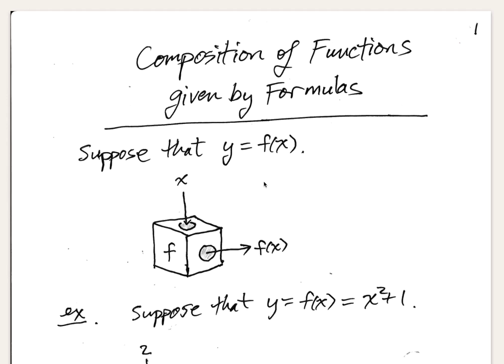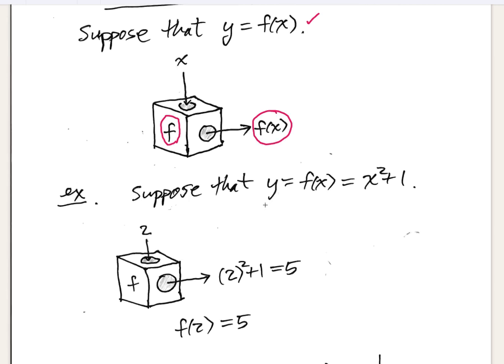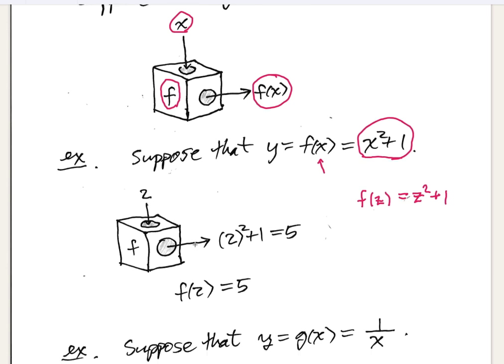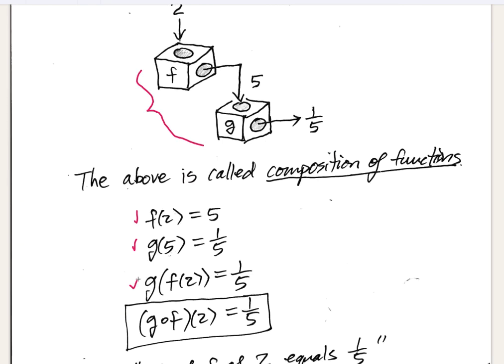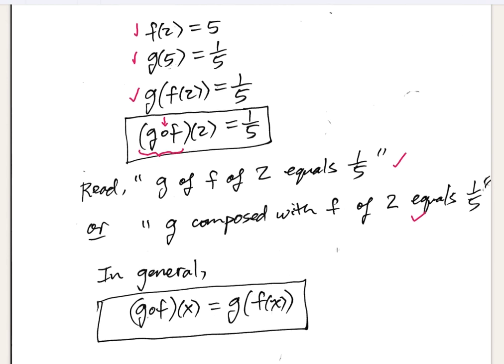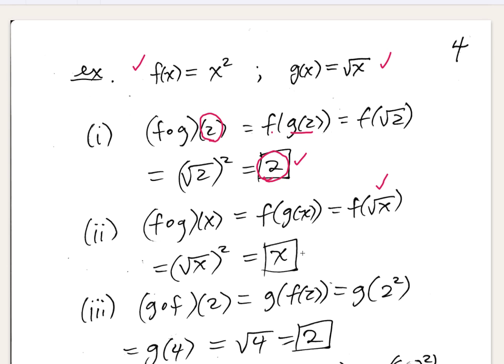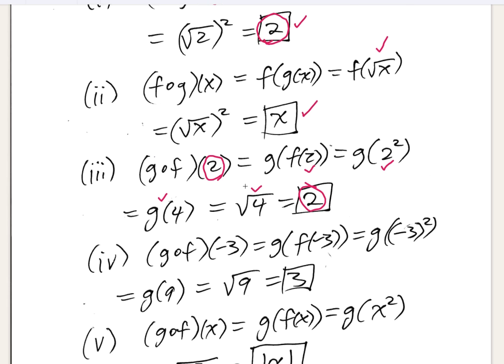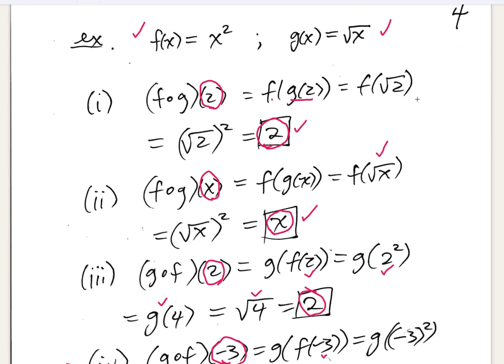Composition of Functions using Formulas